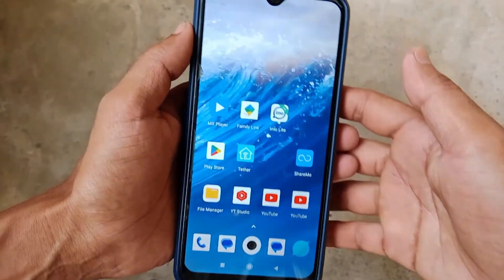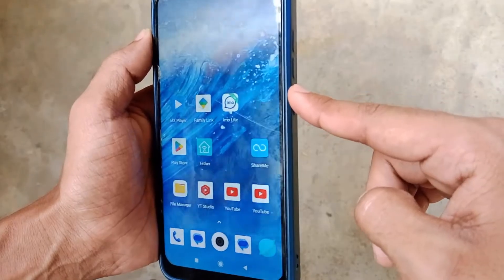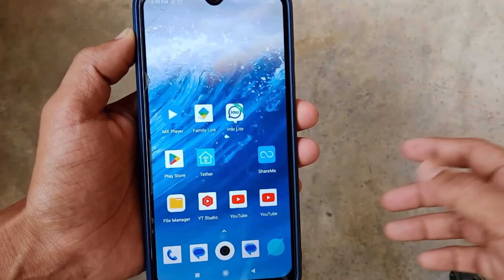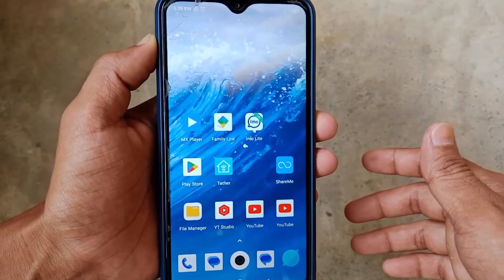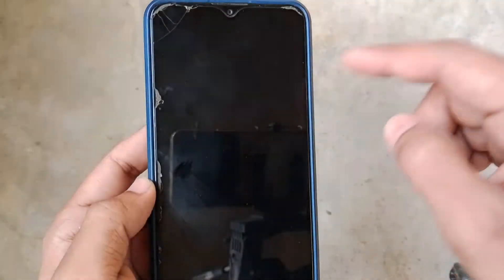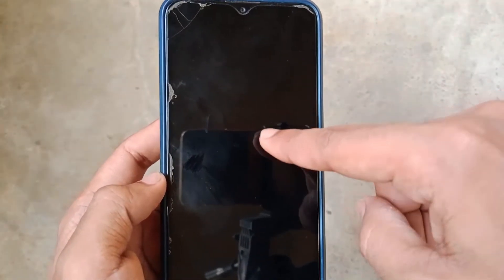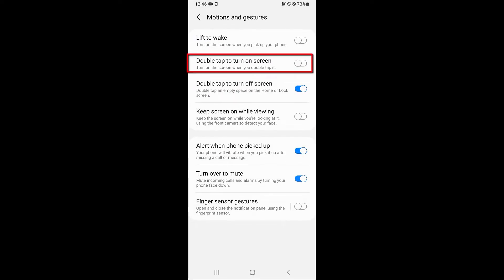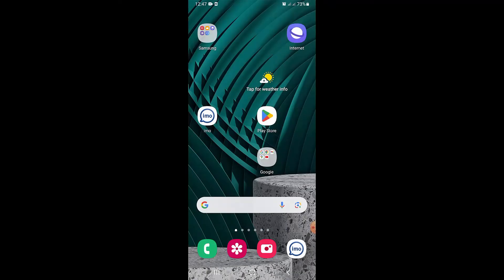How To Fix power button not working in android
f the power button on your Android device is not working, here are some steps you can try to fix it:

Restart your device: Sometimes a simple restart can fix minor software glitches. Use other buttons or options to restart your device if the power button isn't working.
Clean the power button: Dust or debris might be obstructing the power button's functionality. Use a small brush or compressed air to clean around the button.
Check for software updates: Make sure your device's operating system is up to date. Sometimes, software updates include fixes for known issues.
Safe mode: Boot your device into safe mode to see if a third-party app is causing the issue. If the power button works in safe mode, then one of your installed apps might be the culprit. Uninstall recently installed apps or those you suspect may be causing the problem.
Factory reset: If none of the above steps work, you can try performing a factory reset on your device. Keep in mind that this will erase all data on your device, so make sure to back up your important files beforehand.
Hardware repair: If the power button still doesn't work after trying the above steps, there may be a hardware issue. In this case, it's best to take your device to a certified technician for repair or contact the manufacturer for further assistance.
if you follow all the steps then also if your power button not working for you then keep watching this till the end.
Remember to exercise caution when performing any troubleshooting steps, especially those that involve resetting your device or opening it up for repairs.